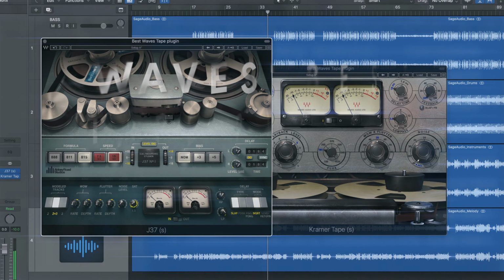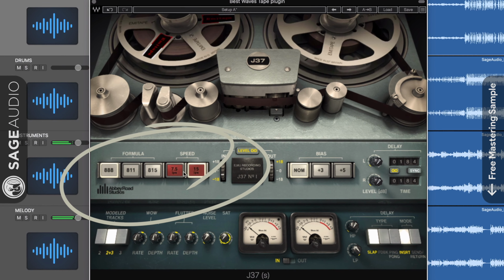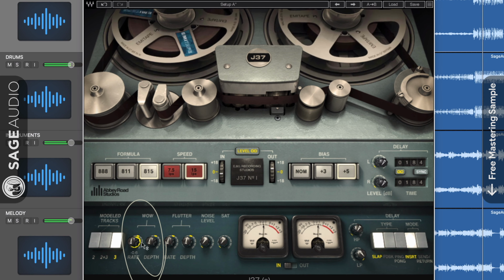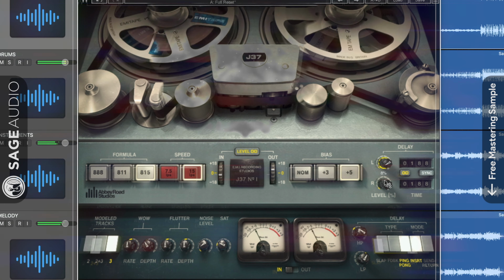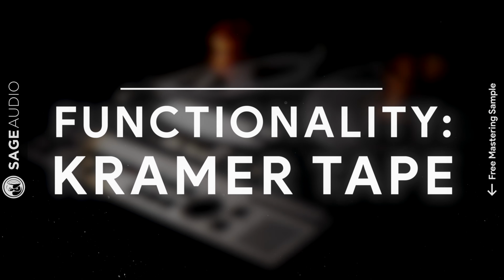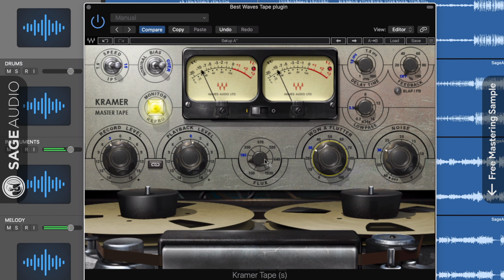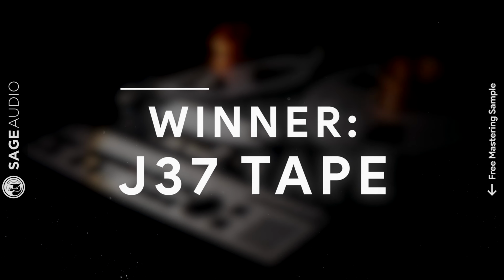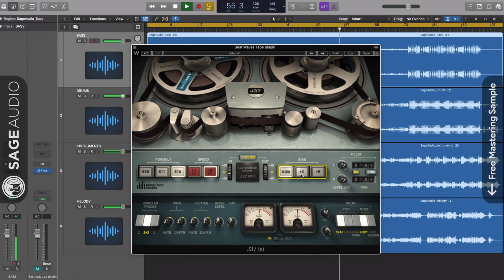What's the Best Waves Tape Plugin: J37 vs Kramer